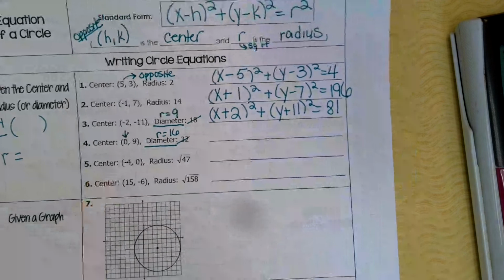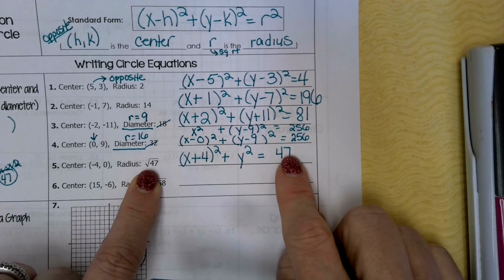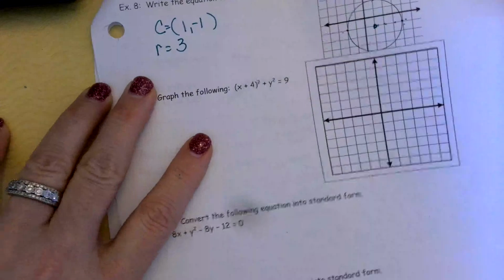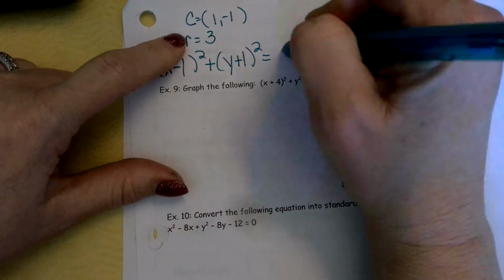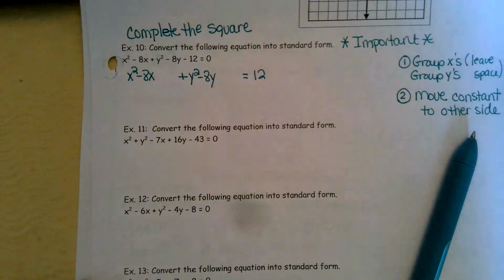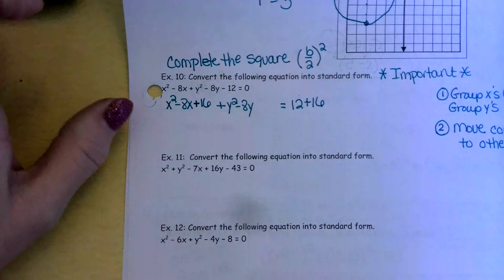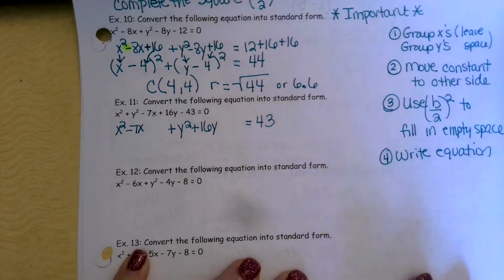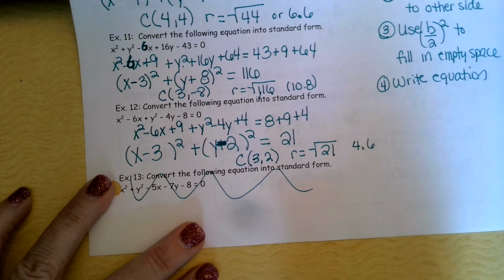Unit 10 Day 5 Video Notes